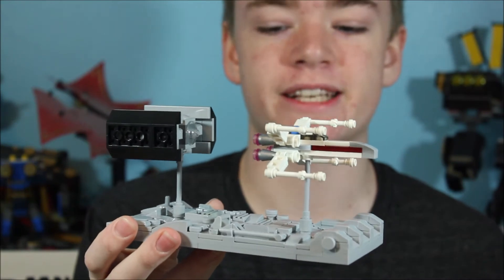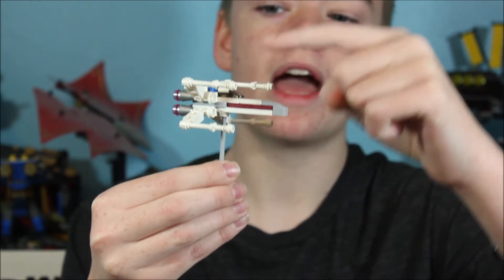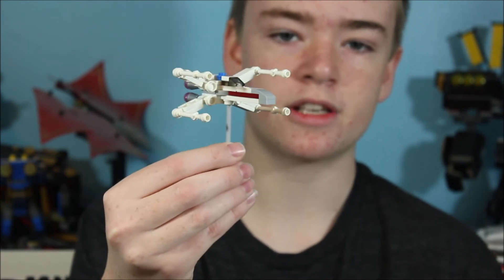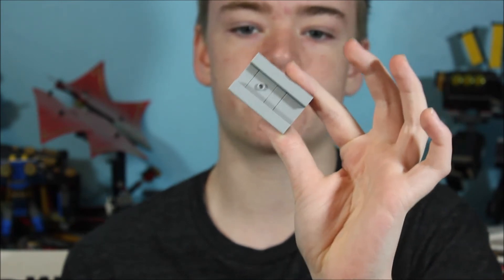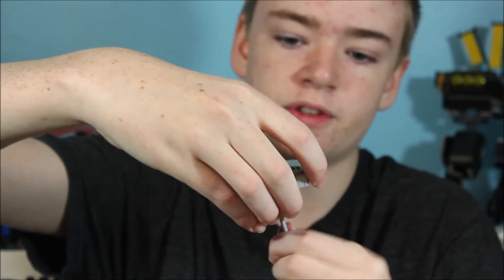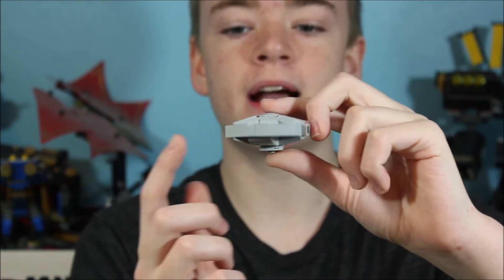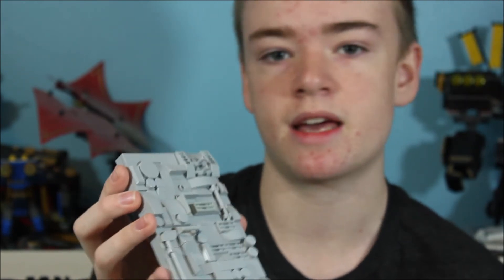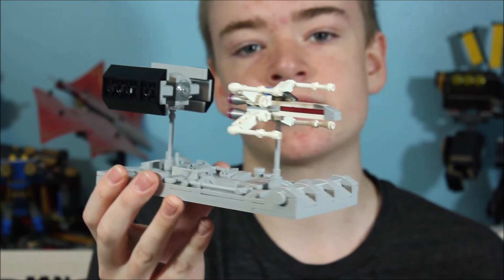LEGO Trench Run Scene (Star Wars: A New Hope)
From a galaxy far far away comes this iconic scene. Including a X-Wing and a TIE Fighter, this scene is just as great as the movie.